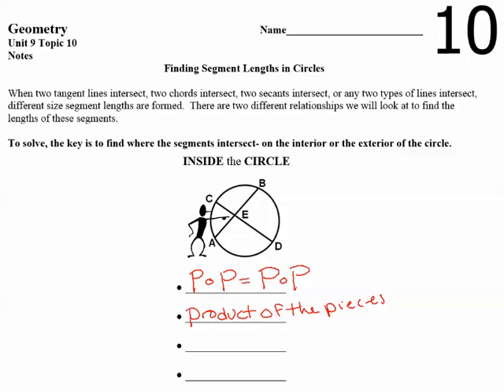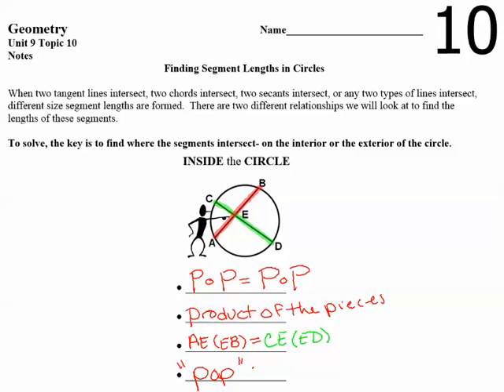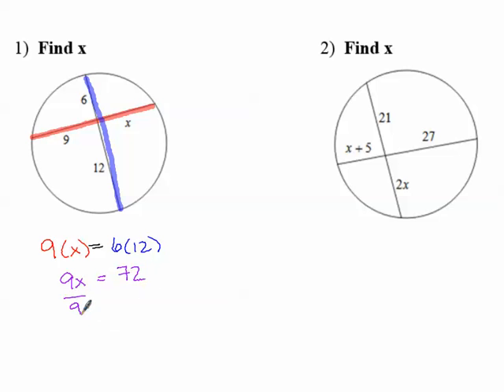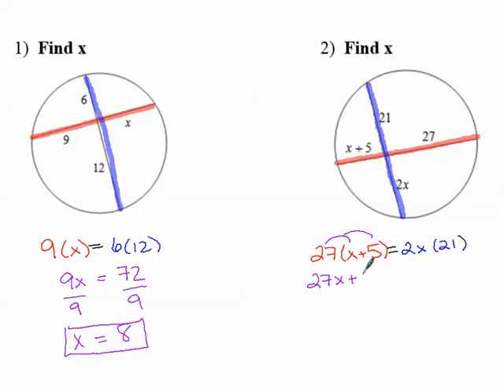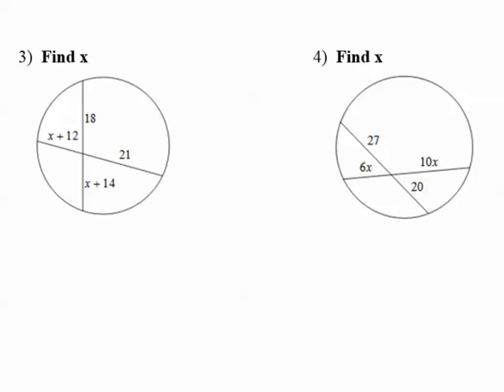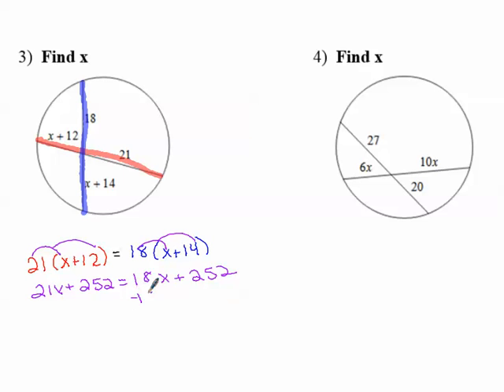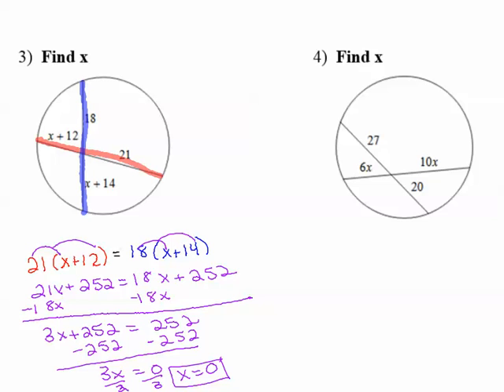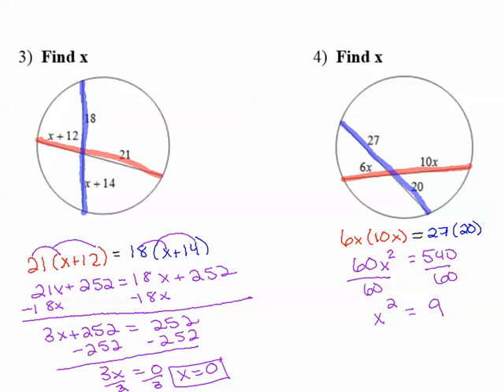11 5K Notes Segments Pop